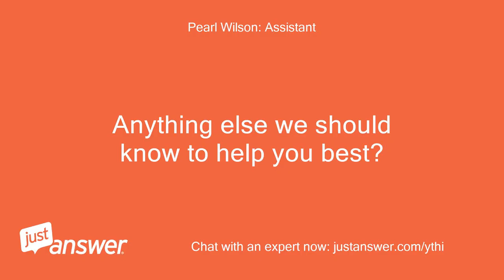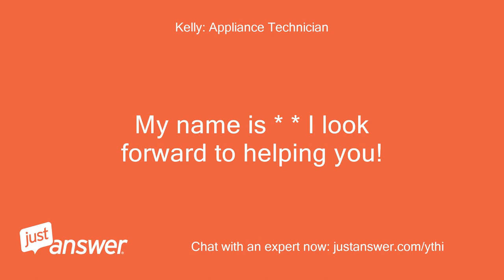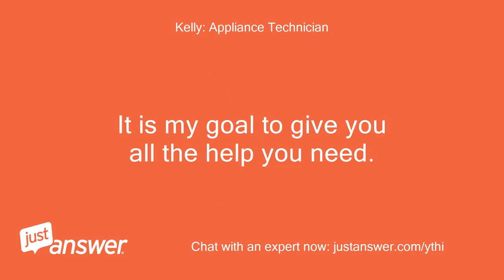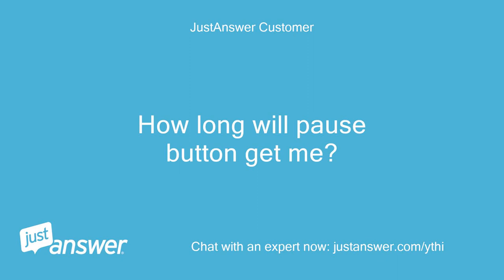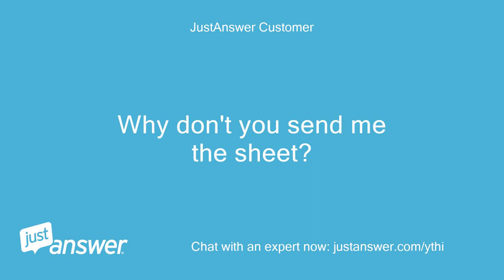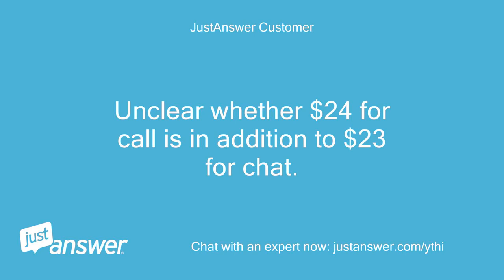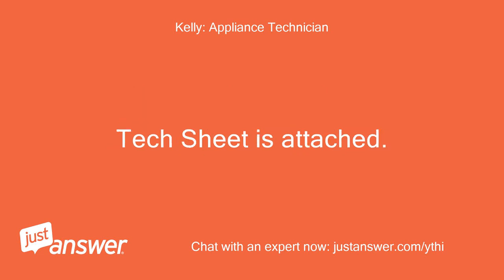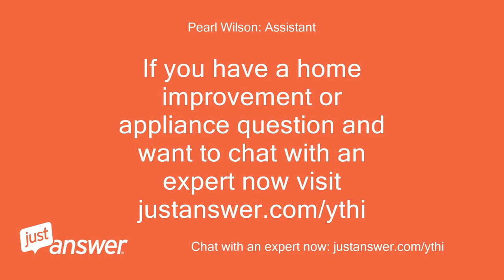Need to soak clothes overnight in Maytag Bravo's xl washer.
JustAnswer Customer: Need to soak clothes overnight in Maytag Bravo's xl washer.
JustAnswer Customer: How to do this?
Pearl Wilson: Assistant: Is your Maytag washer top or front loading?
JustAnswer Customer: Top.
JustAnswer Customer: No more than 5 years.
Pearl Wilson: Assistant: How long has this been going on with your Maytag washer?
JustAnswer Customer: No idea how to get it to soak.
JustAnswer Customer: No setting for soak.
JustAnswer Customer: Have been told to use.b
Kelly: Appliance Technician: You really can't on these new machines.
Kelly: Appliance Technician: The only way to do it will be to start the cycle and then unplug the machine.
Kelly: Appliance Technician: However, when plugged back in, it will start in an error mode and will cause a new problem that will then need to be reset.
Kelly: Appliance Technician: You may have better luck with a bucket and soaking with less water in a more concentrated solution of water and detergent.
Kelly: Appliance Technician: That is what I do w but with a laundry tub.
Kelly: Appliance Technician: Please let me know you have received the information you came for, even if just to say thank you  .
Kelly: Appliance Technician: It is my goal to give you all the help you need.
Kelly: Appliance Technician: Your feedback is important, please remember to select a star rating before you leave.
Kelly: Appliance Technician: Thank you!
JustAnswer Customer: What happens if I push pause?
Kelly: Appliance Technician: It will eventually time out and go into an error code.
Kelly: Appliance Technician: There is no way to bypass the electronic control's programming.
JustAnswer Customer: How long will pause button get me?
JustAnswer Customer: How nasty is reset?
Kelly: Appliance Technician: Not long, a few minutes then the water will drain and the control will reset.
Kelly: Appliance Technician: I can send you the tech sheet for reset if you wanna unplug it, it's just a bit of a pain is all.
JustAnswer Customer: Why don't you send me the sheet?
JustAnswer Customer: Probably won't use it.
JustAnswer Customer: Thanks.
Kelly: Appliance Technician: Sure!
Kelly: Appliance Technician: May I please have your appliance's model number so I am able to provide you with accurate, model specific information?
Kelly: Appliance Technician: The model tag is around the opening where the clothes are loaded.
JustAnswer Customer: Unclear whether $24 for call is in addition to $23 for chat.
JustAnswer Customer: This whole service is clunky but I got the answer I needed.
Kelly: Appliance Technician: Sorry for the auto call offer, I have no control over those.
JustAnswer Customer: Mvwb850yw1
Kelly: Appliance Technician: Tech Sheet is attached.
Kelly: Appliance Technician: See first page under DIAGNOSTIC TESTS.
Kelly: Appliance Technician: Once you initiate an auto test routine, it will reset the control and   should   go back to normal operation.
JustAnswer Customer: Got it.
Kelly: Appliance Technician: You are very welcome, thank you!